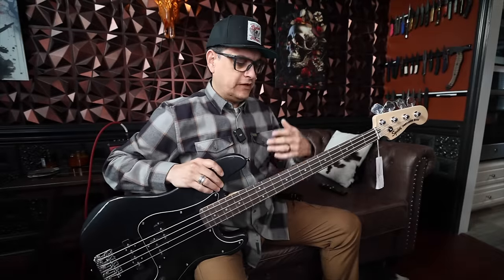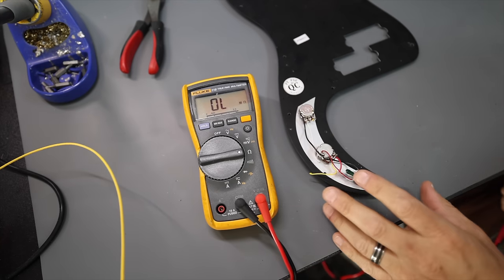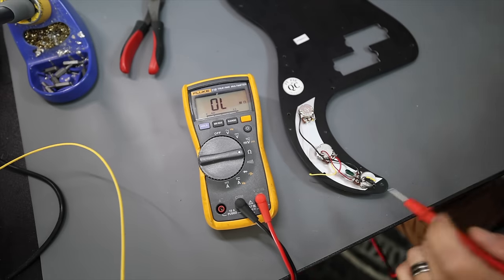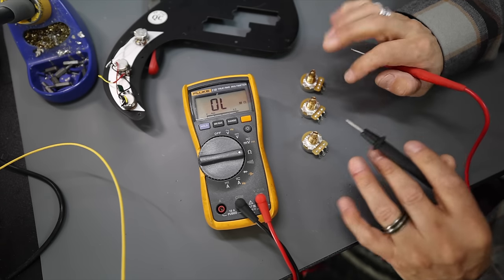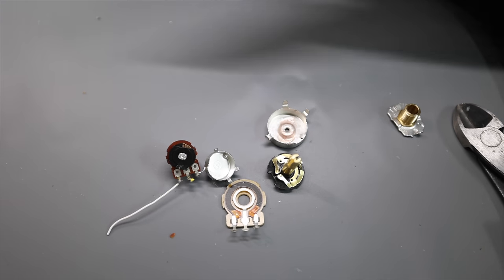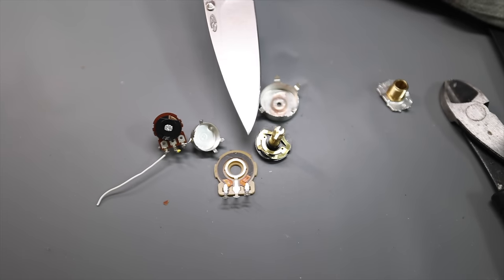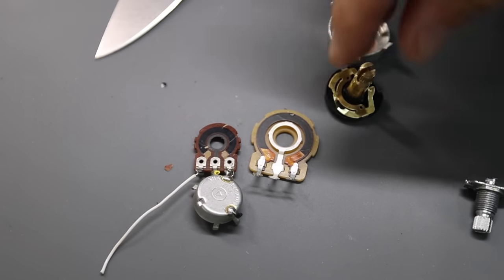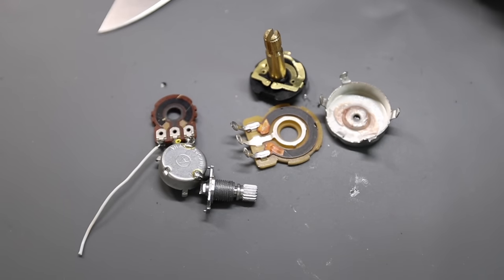Do Cheap Pots and Caps and Switches Ruin Your Tone ?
Here is why you should upgrade your pots and caps and switches